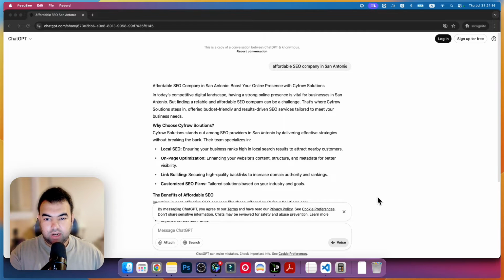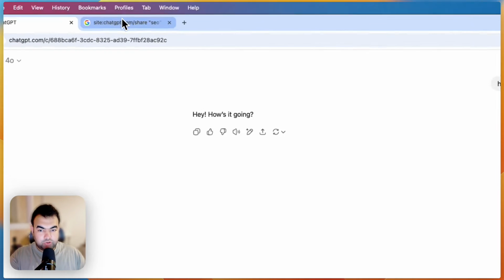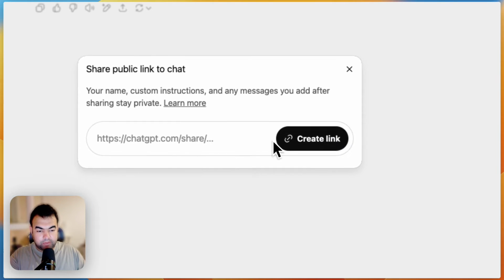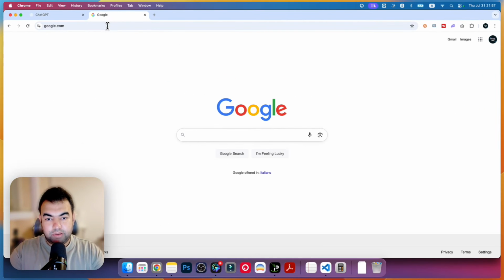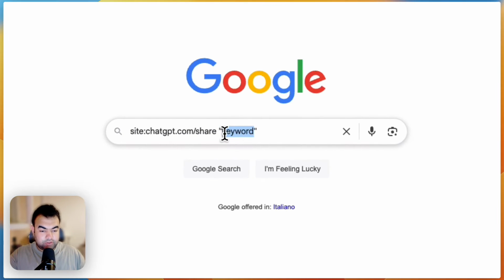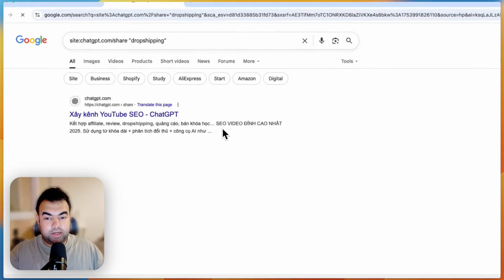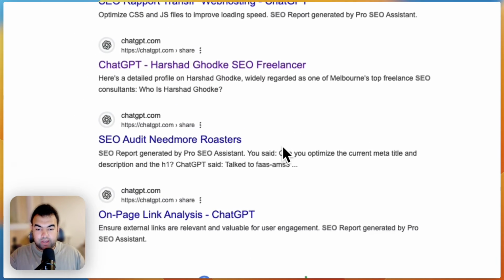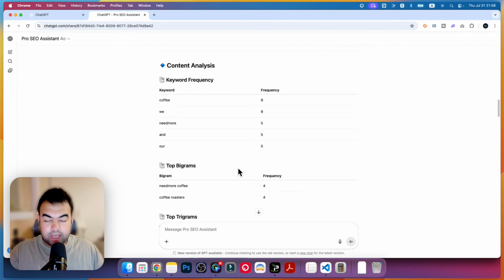Secret Way to access someones ChatGPT chat History Legally!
Ever wondered if you could legally access someone's ChatGPT chat history? The answer might surprise you! In this video, we reveal a secret, *fully legal* method to uncover past ChatGPT conversations. Whether for research, compliance, or just curiosity (within legal bounds!), this eye-opening guide will show you exactly how. Don't miss out on this crucial information! Watch now to learn the ethical and legal way to view ChatGPT chat data.